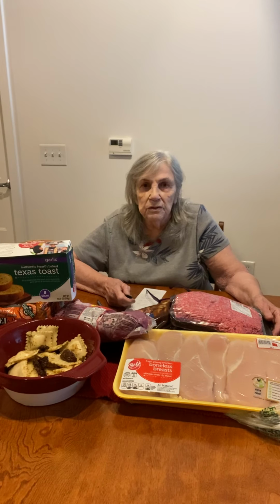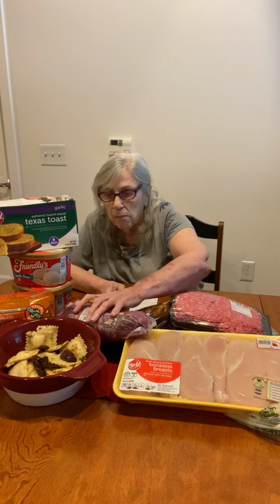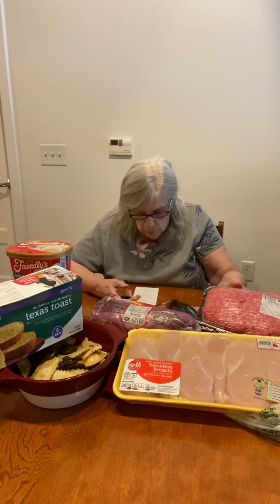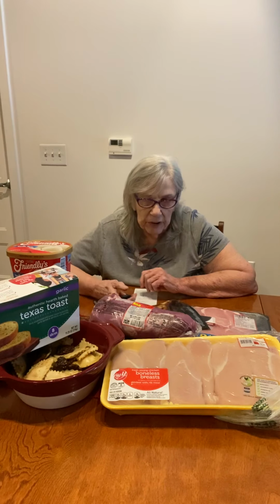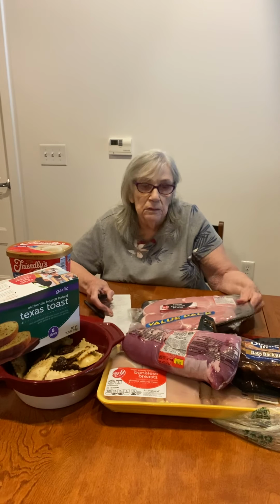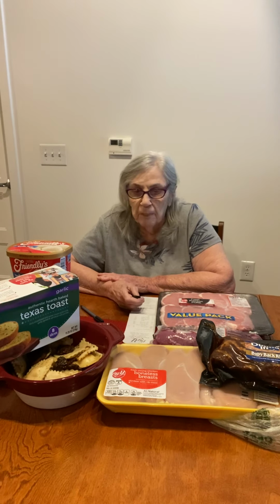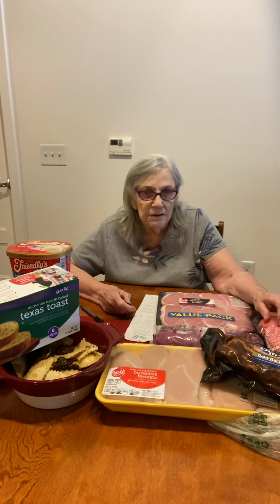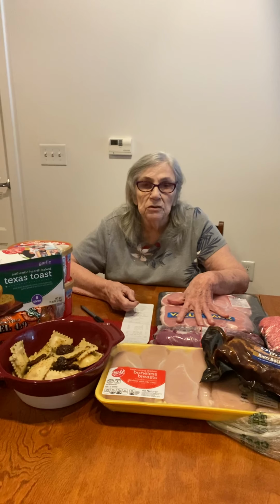Meat Shop Haul! - Prices! - Ways to stock up -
A small meat shop haul.

I ham not a doctor, advisor or professional of any kind. All I offer are ideas that you can draw from and a little bit of humor at times.

Remember to do something good for others as well as yourself.